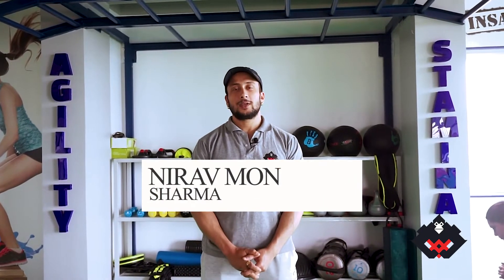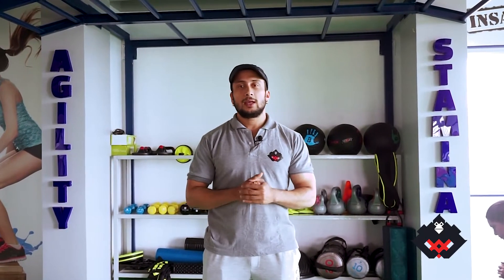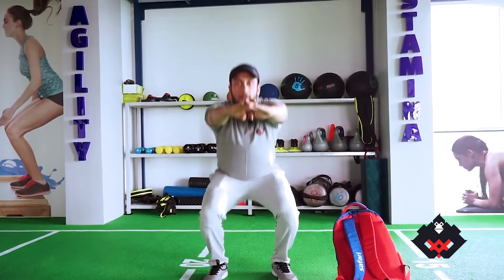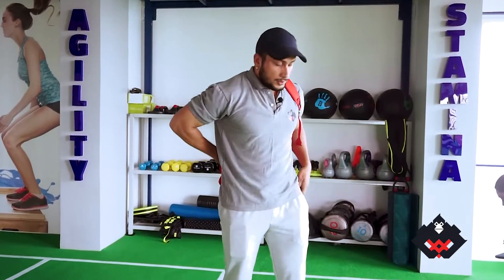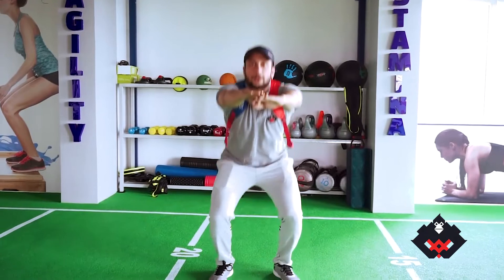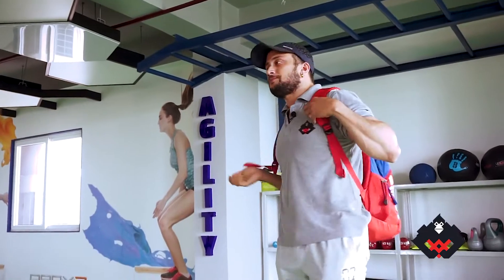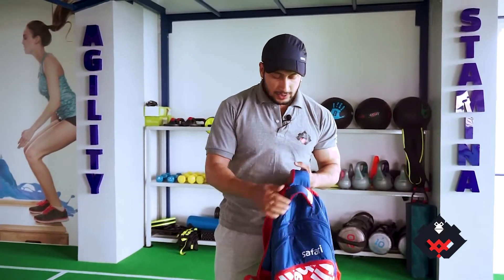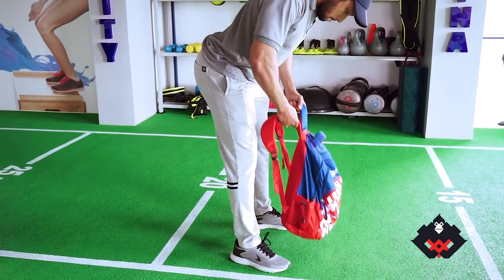How to Workout at Home during Coronavirus Lockdowns (part 1) - Muscle Monkey Guwahati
Gyms, Swimming Pools and all social gatherings are going to remain off until the spread of Coronavirus has been managed. But that doesn't mean you cannot be inventive and say goodbye to workouts and healthy habits. Apart from good nutrition and hygiene, you can easily manage small workout routines with simple tricks. Nirav from Muscle Monkey Health and Fitness Club shows you how you can use everyday objects like a bag and water bottles to give an edge to your workout.